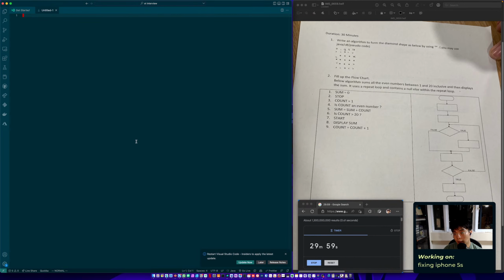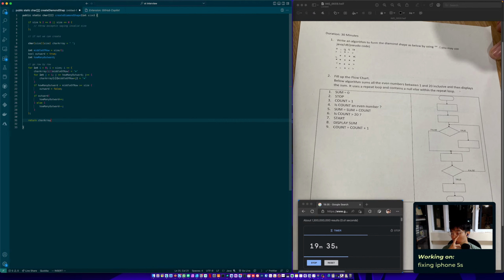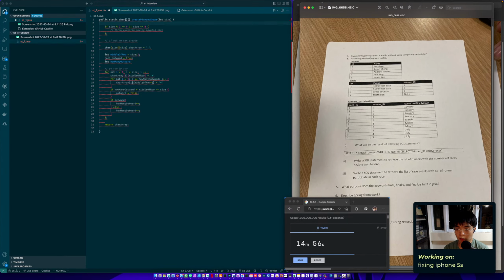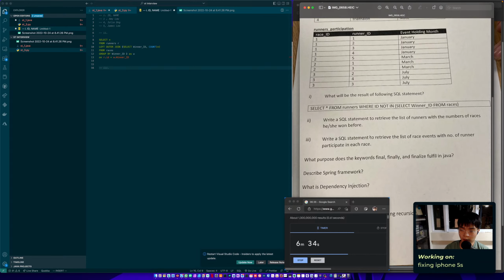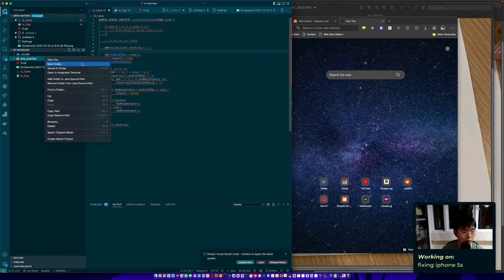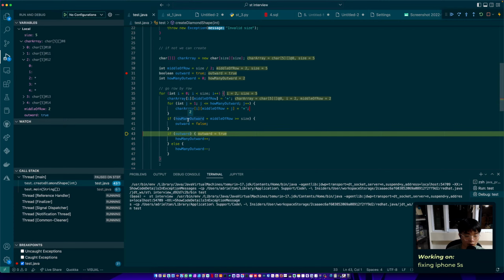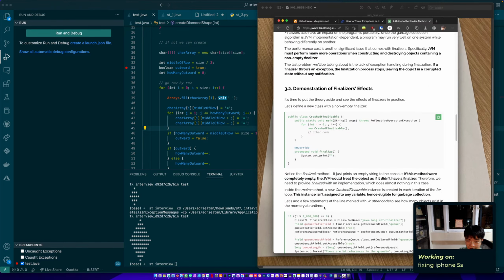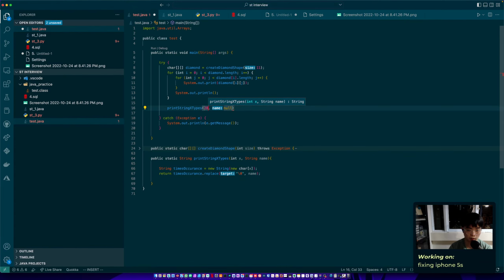practice practice practice